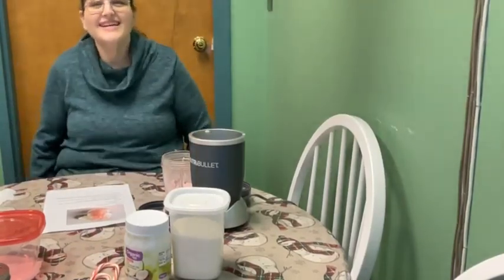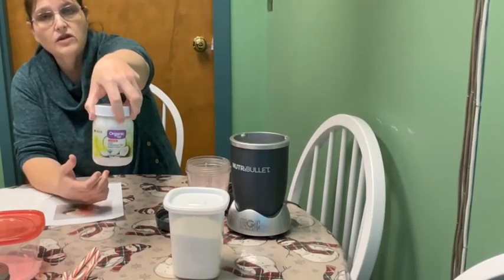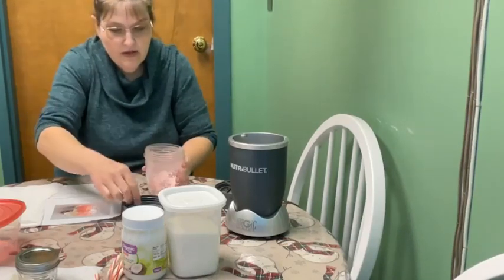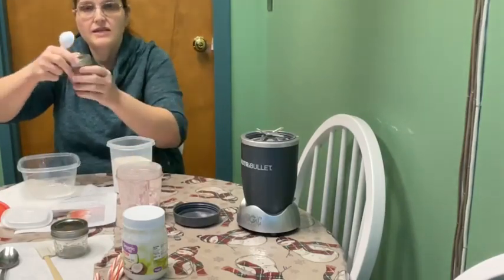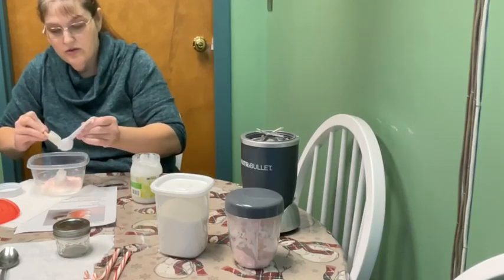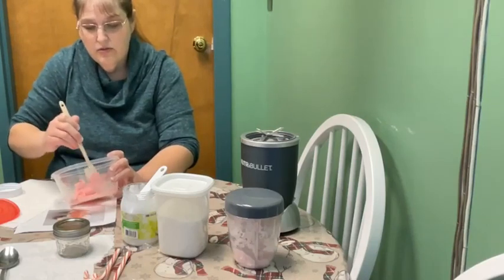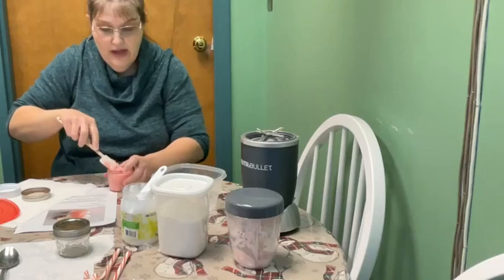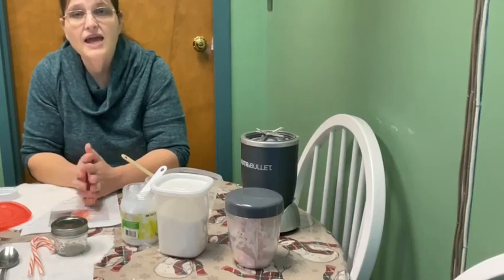DIY Peppermint Candy Cane Lip Scrub 1-27-2023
Hamlet Virtual Adult Programming
“DIY Peppermint Candy Cane Lip Scrub”
Easy DIY for all your leftover peppermint candy canes!
With Heather @ Hamlet Public Library

How To Make:
Ingredients:
• Peppermint candies or candy canes
• 1 Tbsp. sugar
• 1 Tbsp. coconut oil
Instructions:
1. Place several peppermint candies or candy canes in a food processor, then pulse until finely ground. The candies should be roughly the consistency of sugar.
2. Place sugar and coconut oil in a bowl.
3. Mix in 2 Tbsp. finely ground peppermint candy until well combined. Store in a small airtight jar.
Makes 6 applications.
To use: Scoop out a small amount with your finger, then gently rub the mixture over your lips, focusing on dry areas. If there’s extra scrub left on your lips, you can rinse them—but we won’t tell if you lick the sweet mixture off.